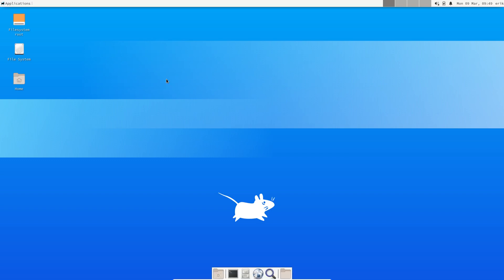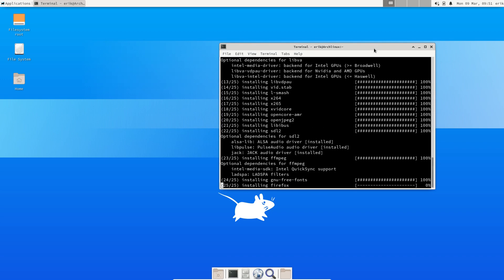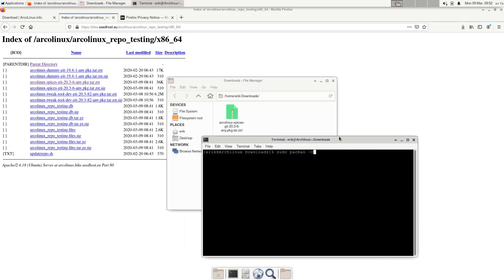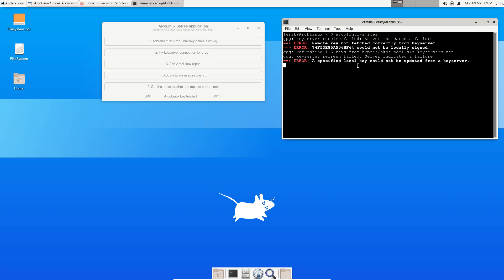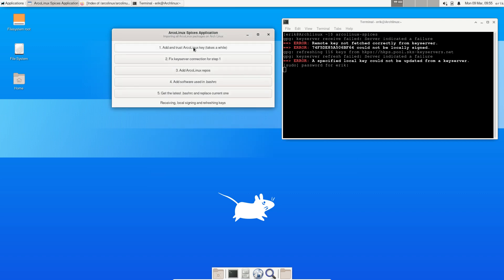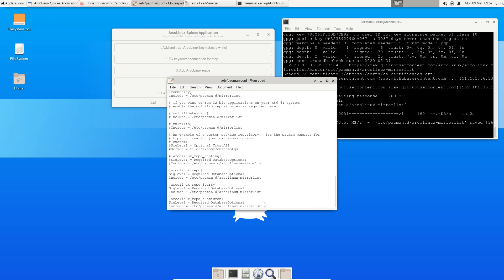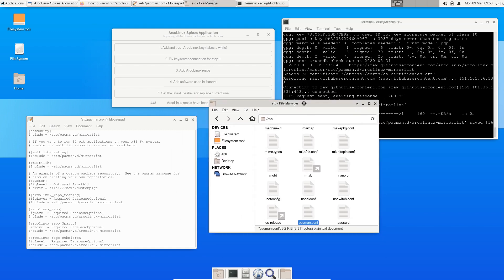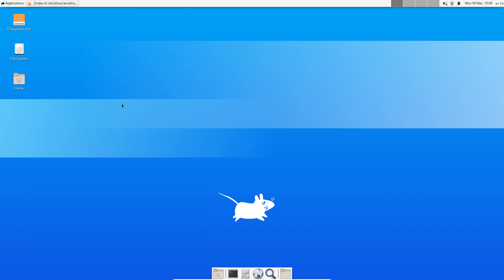ArcoLinux : 1373 Installing and using ArcoLinux Spices application - only for Arch Linux